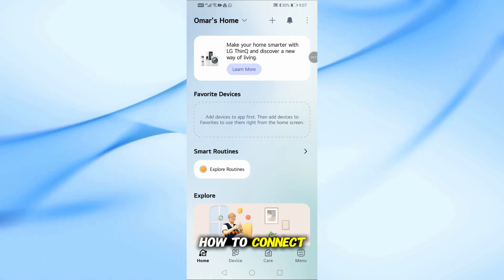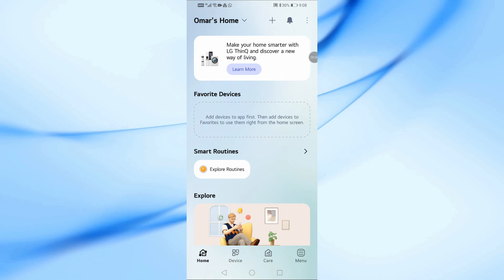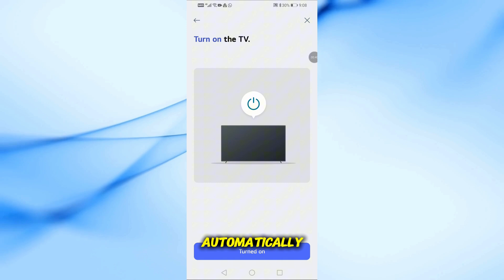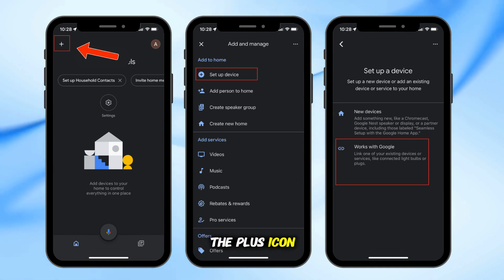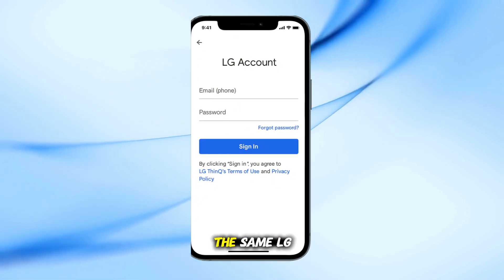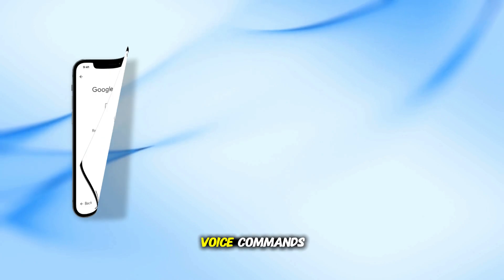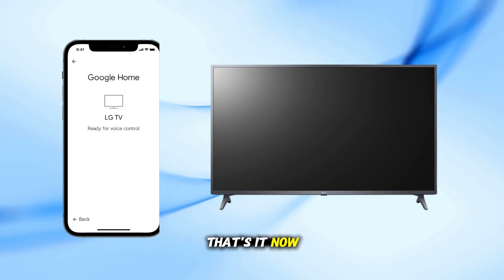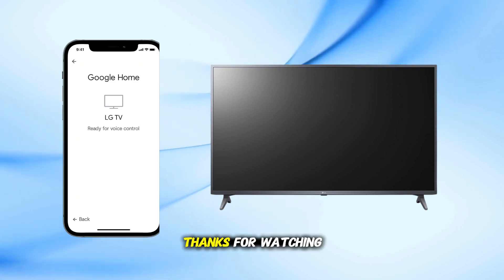How to Connect LG TV to Google Home (Step by Step)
Want to control your LG TV with Google Home? In this tutorial, you’ll learn how to connect your LG Smart TV to Google Home using the LG ThinQ app. Once connected, you can use voice commands to turn on your TV, change channels, control volume, and much more.